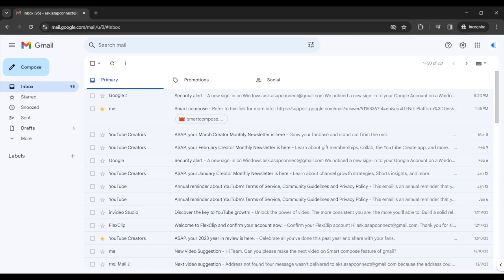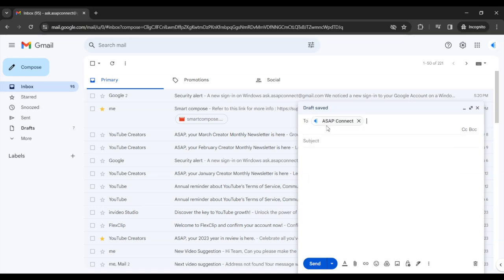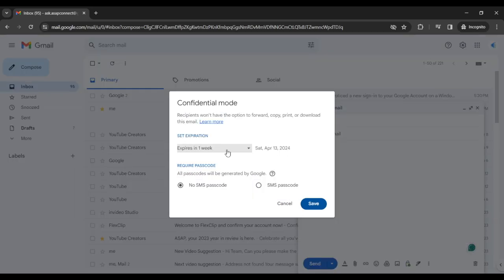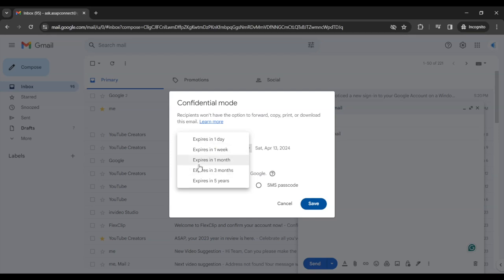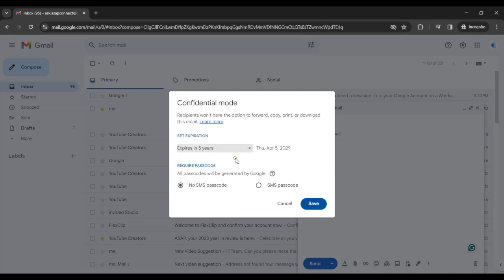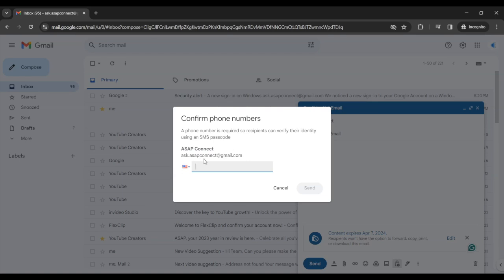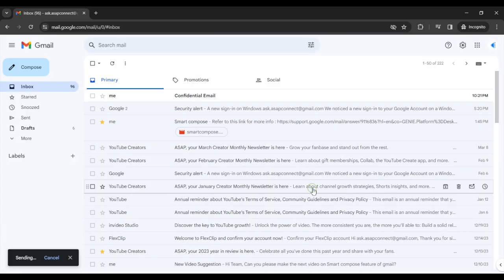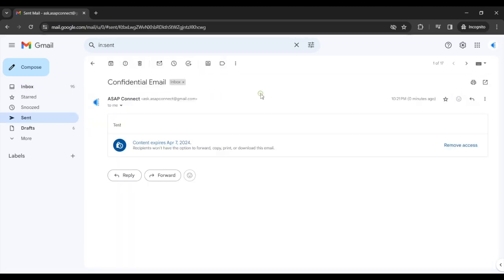How to use Confidential mode in Gmail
This video shows how you can send confidential emails to recipients, and set an expiration for the same. Hope you find this video helpful!